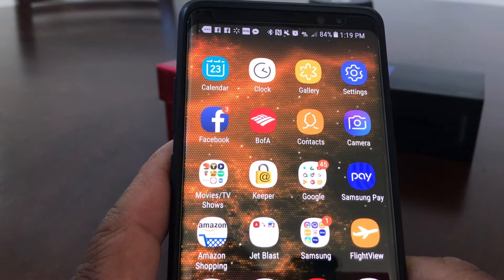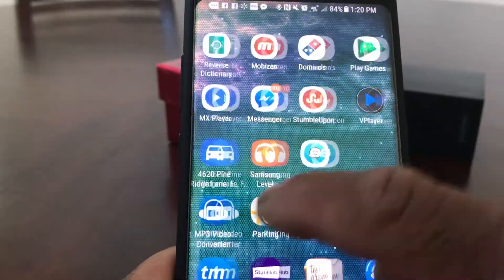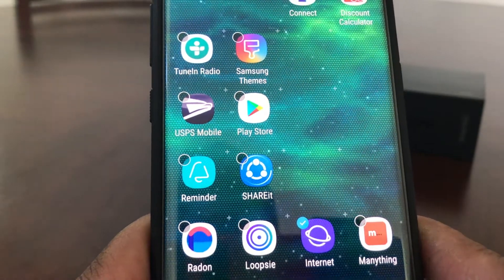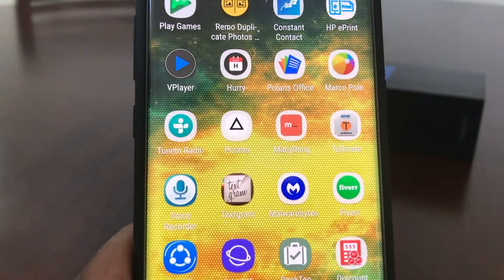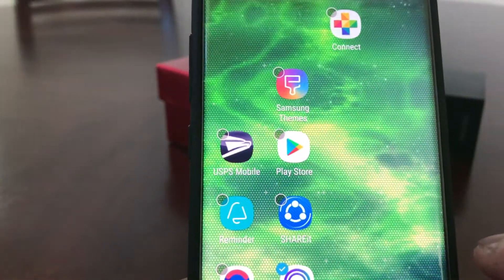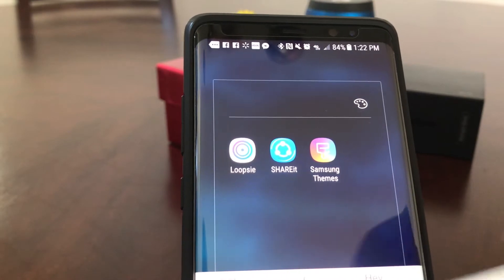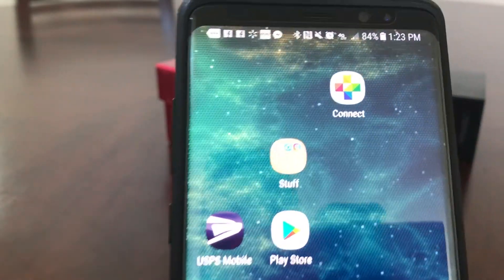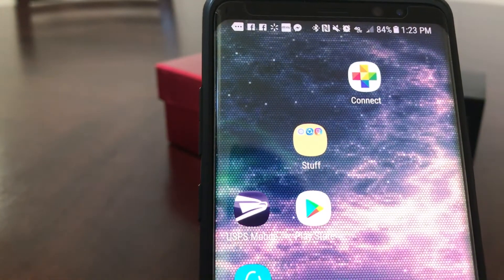Galaxy Note 8 : How To Move Multiple Apps At One Time!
The Galaxy Note 8 is an Outstanding device!  In this video, we want to show you how to move multiple apps at the same time.  We will also show you how to create a specialized folder to put them in.

Galaxy Note 8